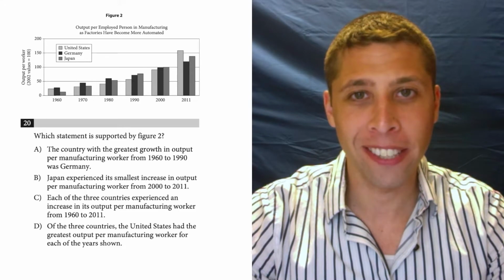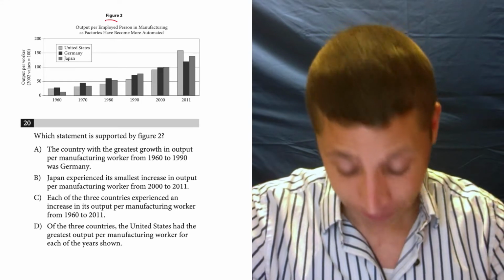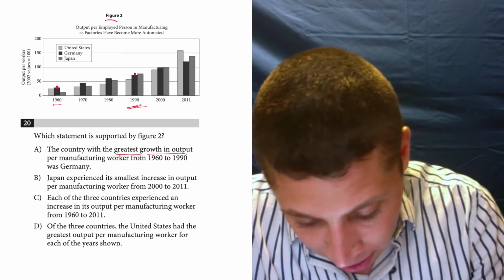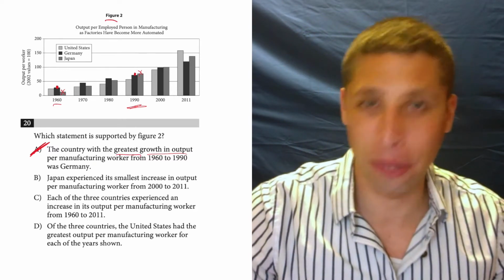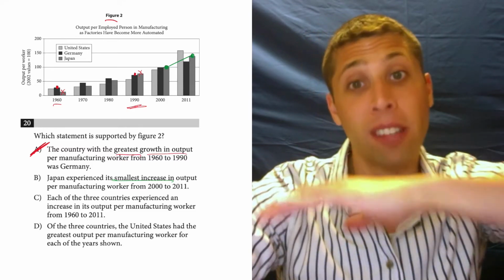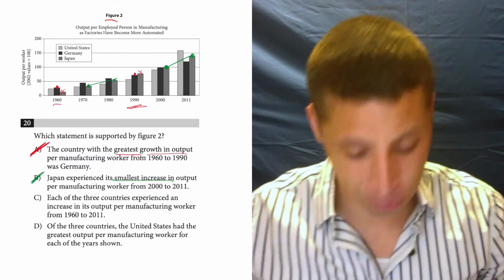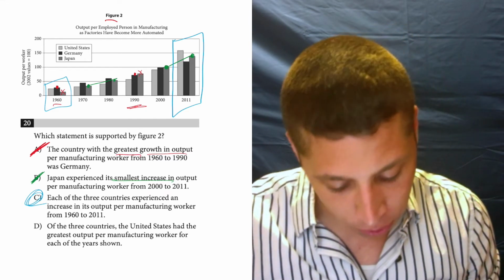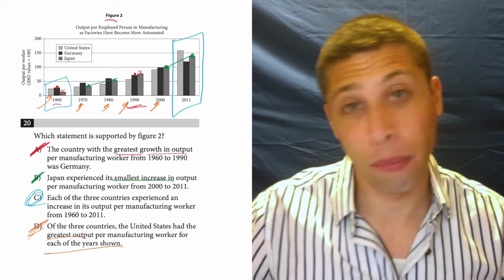SAT Test 7, Section 1, Question 20